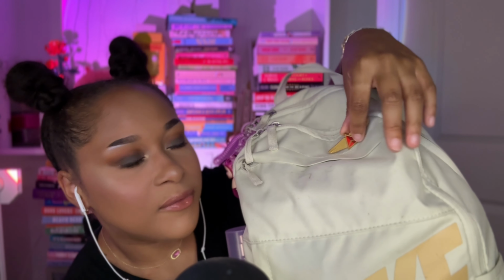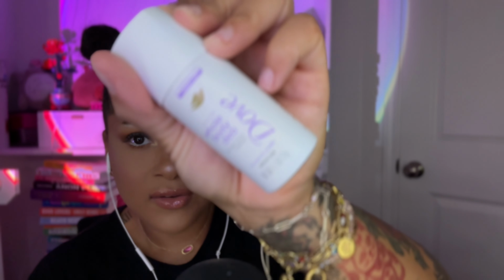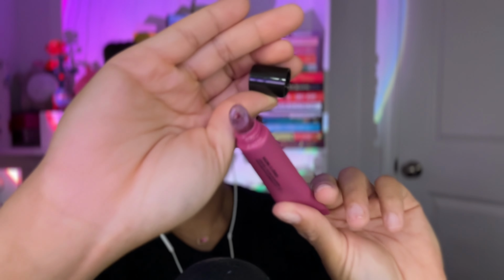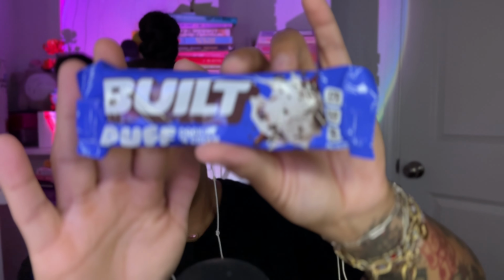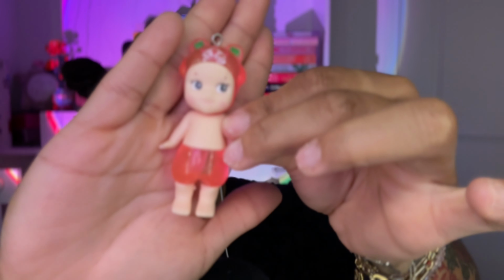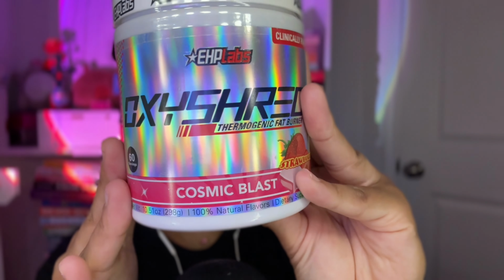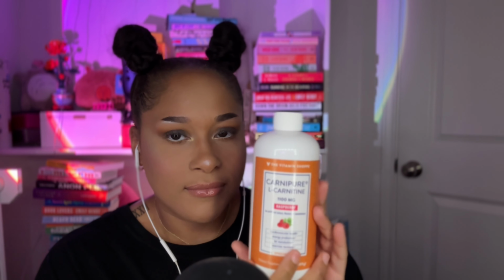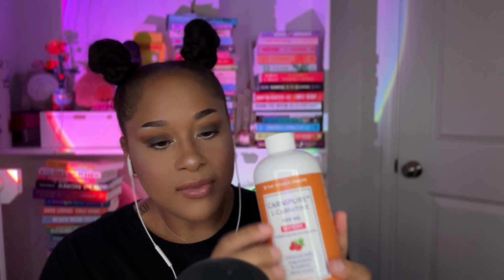ASMR 🏋️‍♀️ What’s in My Gym Bag? | Soft Whispers & Tingly Sounds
🏋️‍♀️✨ Unzip my ASMR gym bag with me and discover all my workout essentials in soft whispers and tingly sounds. Enjoy gentle tapping, zipper sounds, and relaxing personal attention—perfect for fitness ASMR fans, what’s in my bag videos, and ASMR for sleep or stress relief.

👣FOLLOW ME👣
📚GoodReads: $h!tshowASMR